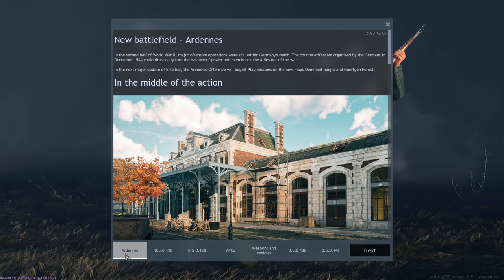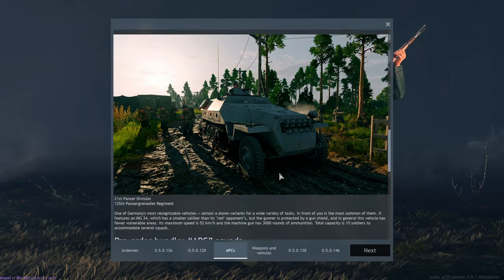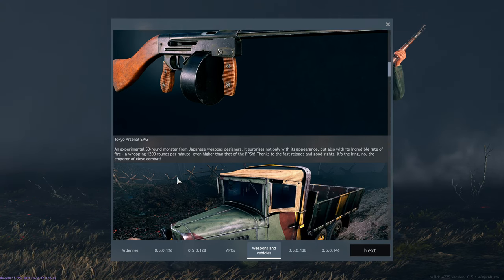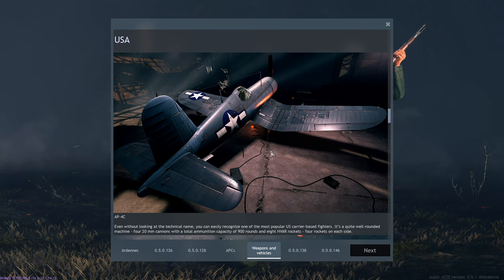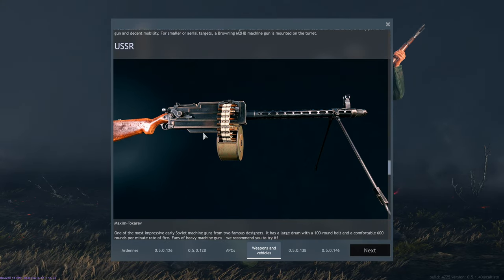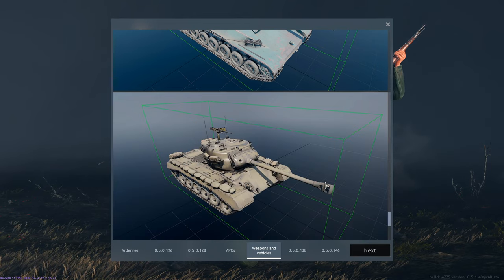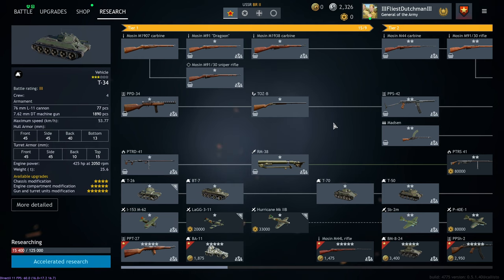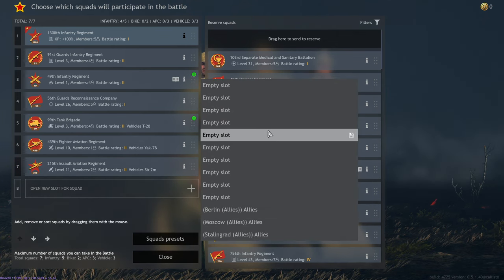ENLISTED HUGE UPDATE DEV SERVER PREVIEW (ARDENNES & HALFTRACKS INCOMING!)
Hi guys, today we are going to take a look at the latest dev server!